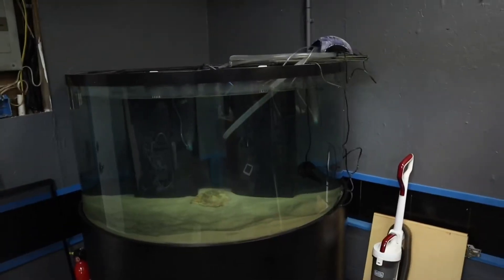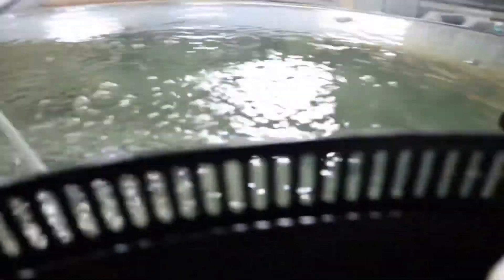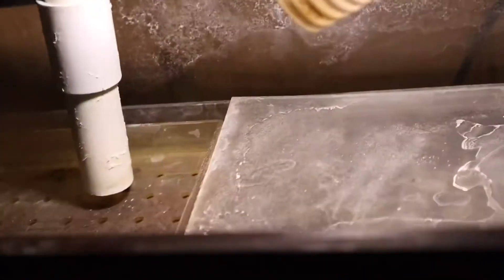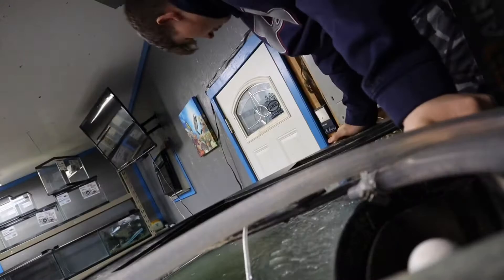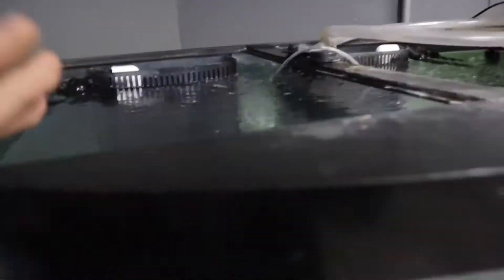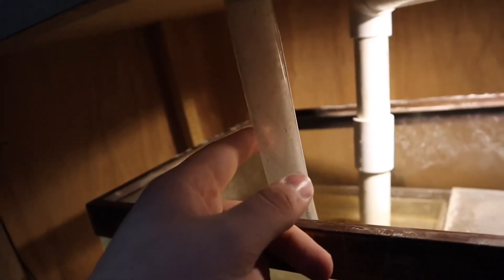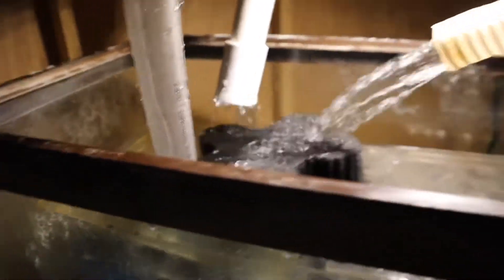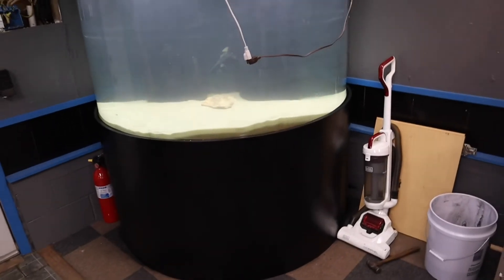Setting Up The 150 Gallon Bow Front Aquarium! (Sump System)